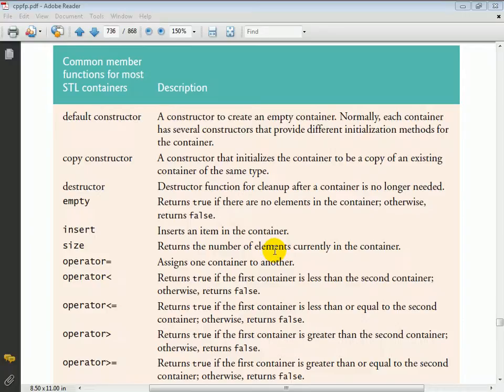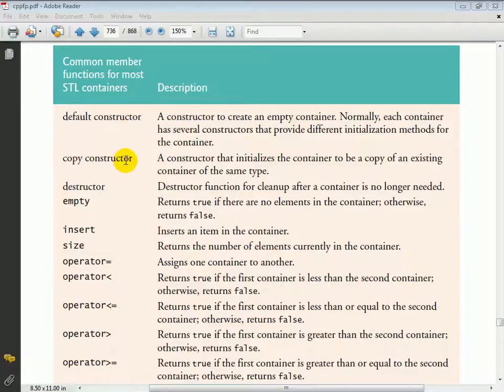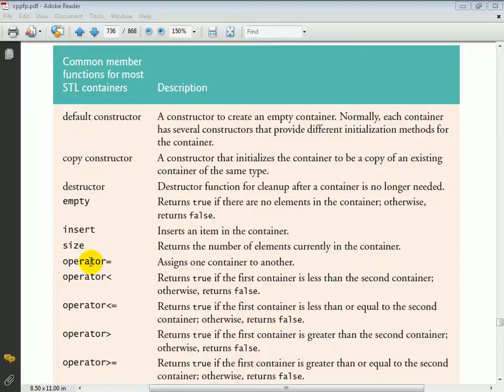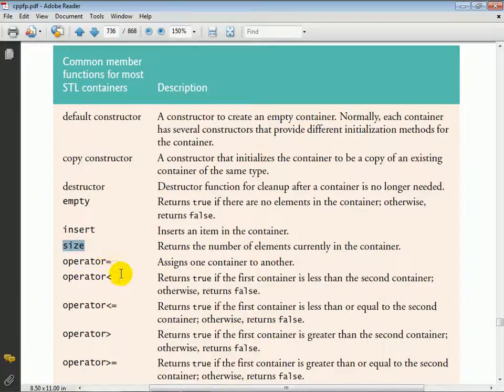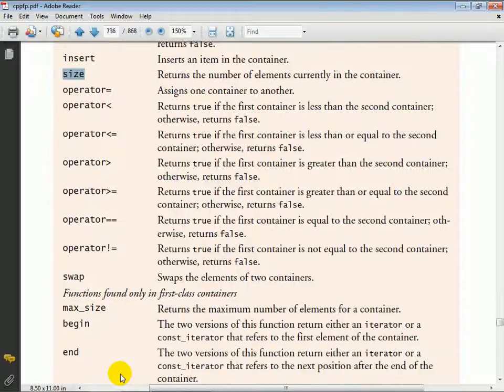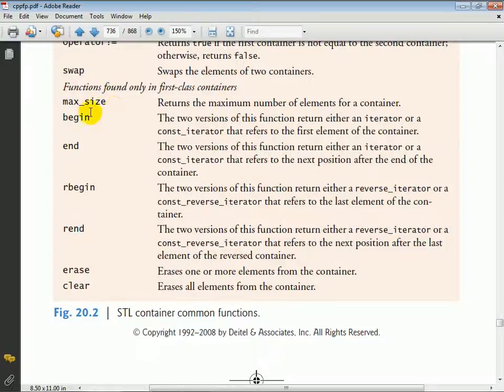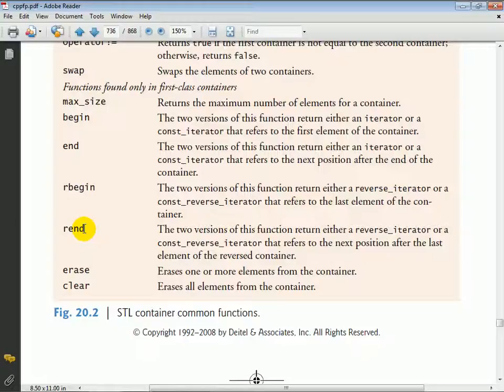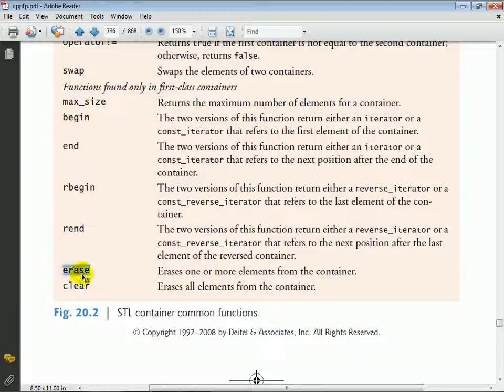fig20 02 Lesson15 2